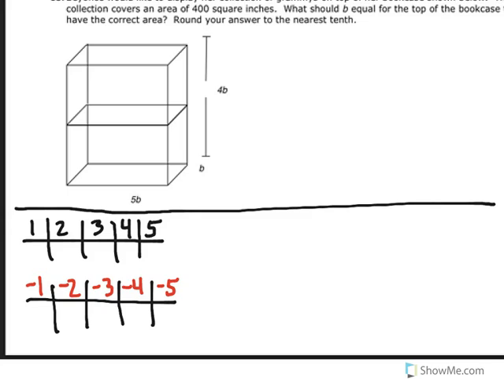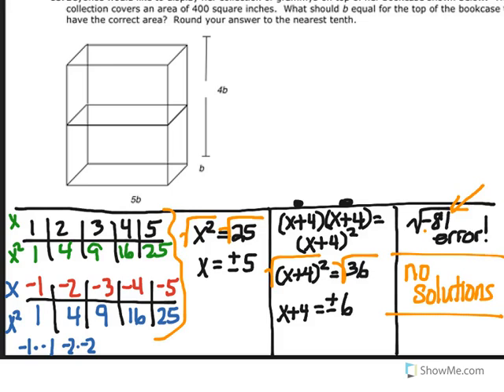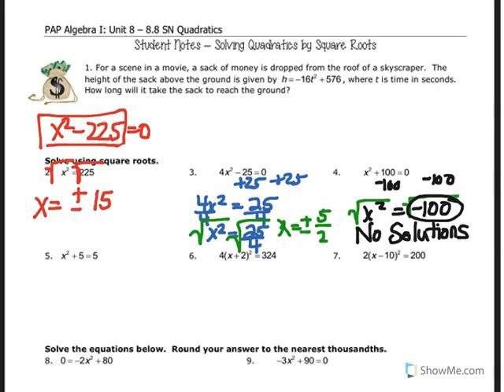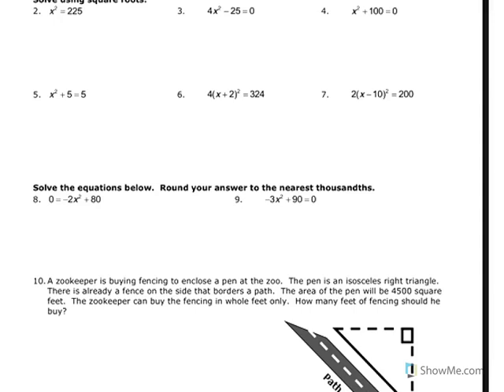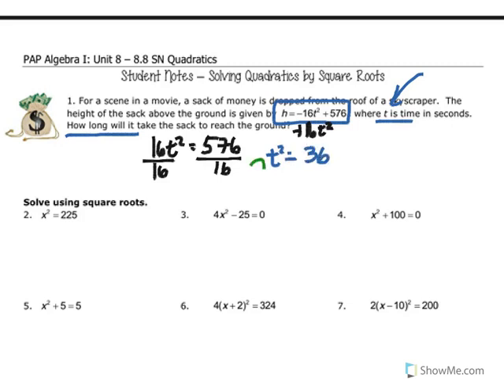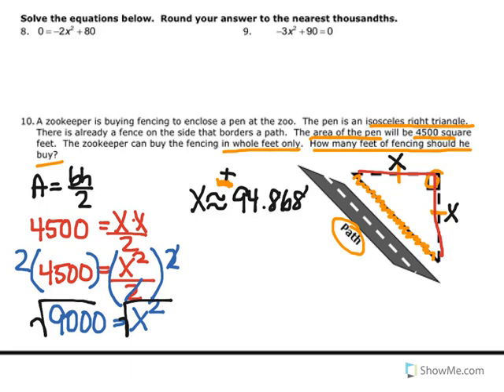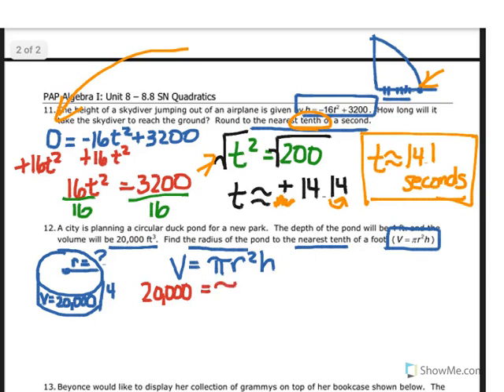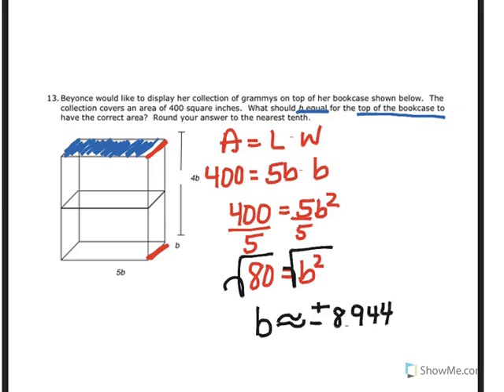Solving Quadratics by Square Roots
Find the solutions to a quadratic equation using Square roots